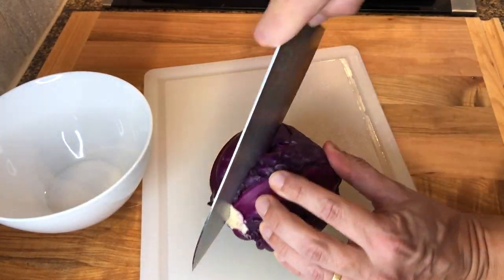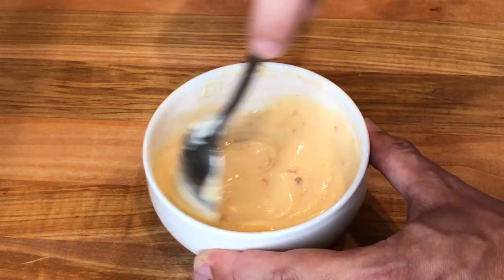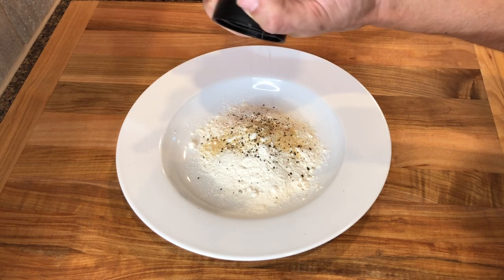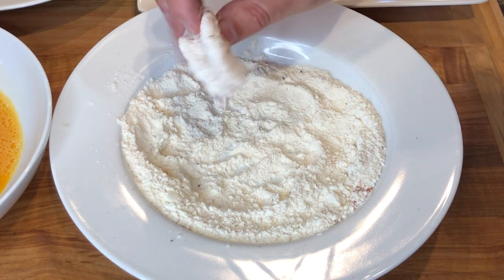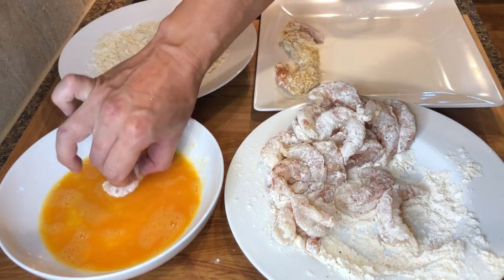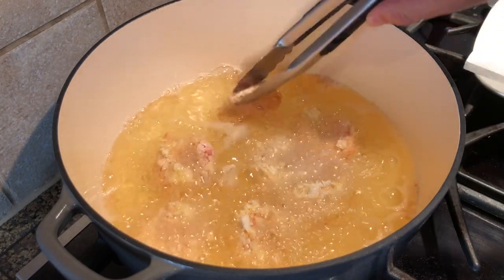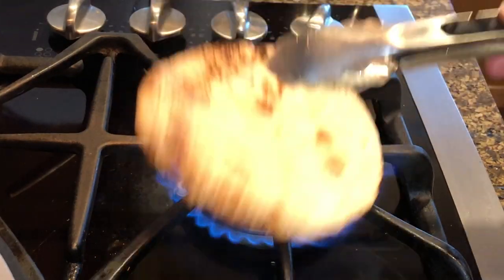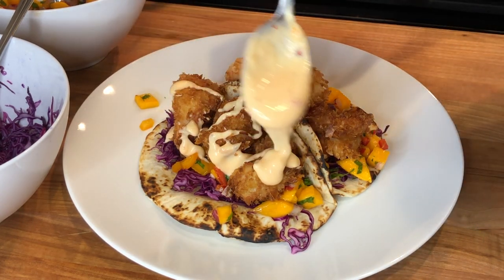COCONUT SHRIMP Tacos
Follow this recipe for some Delicious COCONUT SHRIMP Tacos with Mango Salsa and Sweet Chili Mayo. You can also just follow the recipe for the coconut shrimp alone which is a great appetizer.

Ingredients:
Coconut Shrimp:
1- 1 1/2 pounds of large clean and deveined  Shrimp
1/2 cup all purpose flour
Salt
Garlic powder
Fresh Ground Black pepper
Paprika
2 eggs
1 cup Panko Bread Crumbs
1 Cup Coconut Flakes

Mango Salsa:
1 Ripe mango
1/4 piece of Yellow or Red Bell pepper
1 Fresno Chili or Jalapeno
1/2 small red Onion
Handful of Parsley or Cilantro
Lemon

Red Cabbage:
1/2 small Red Cabbage
White Wine Vinegar
Salt

Sweet Chili Mayo:
1/2 Cup of Mayo
3 tablespoons of Sweet Chili Sauce
Lemon Juice

Flour Tortillas for the tacos.